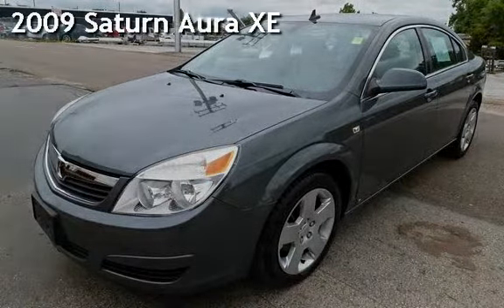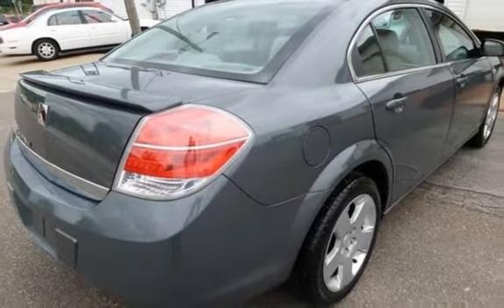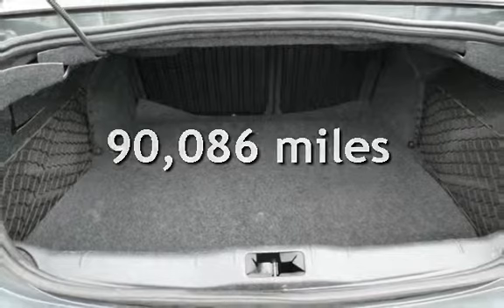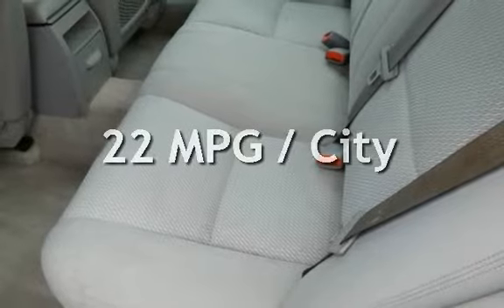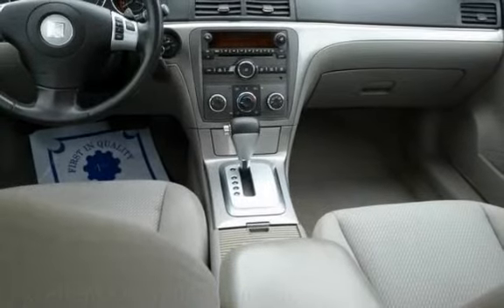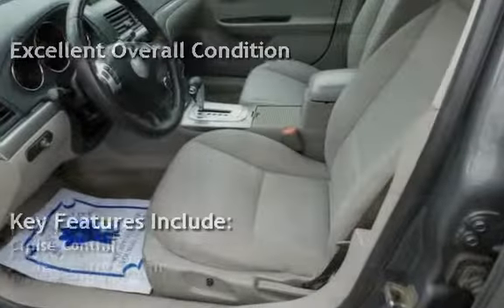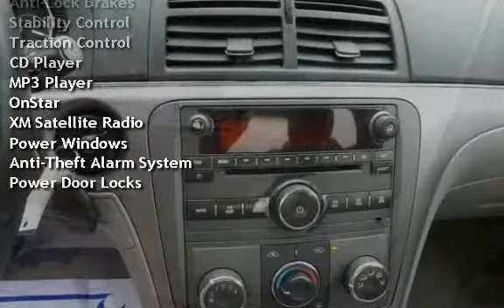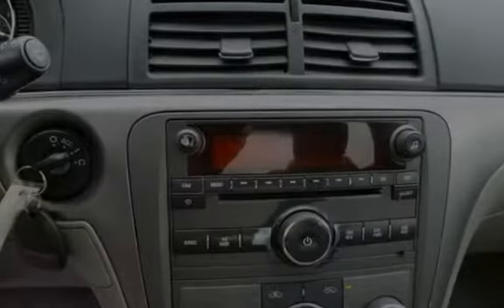2009 Saturn Aura XE for sale in QUINCY, IL